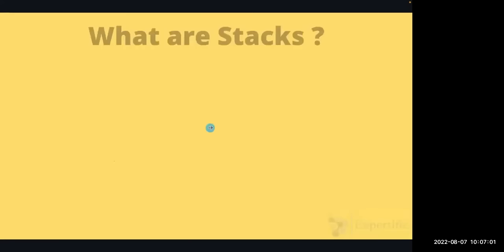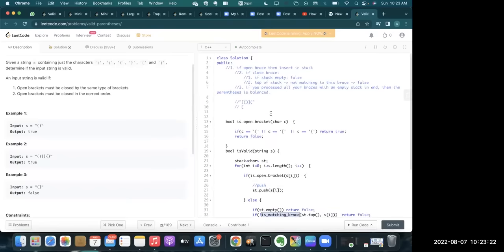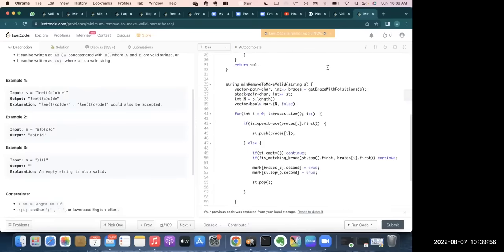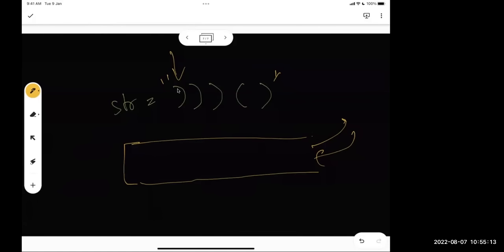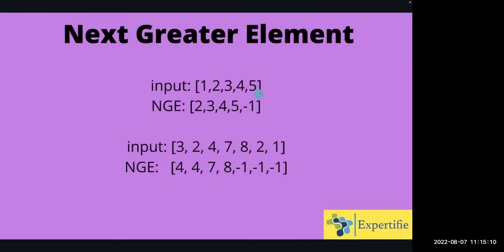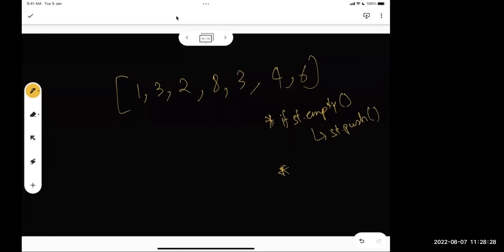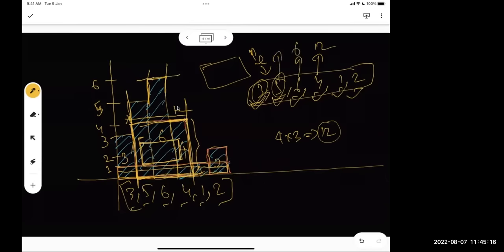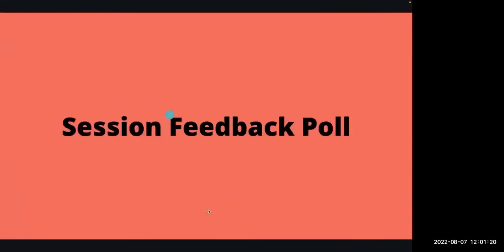DSA Interview Problem Series understanding Stacks | Easy Explanation | Youtube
This video takes you through the basics of Stacks, which is a frequently asked interview question. This video starts from basics and goes till the advanced level of questions asked at top tech company interviews. There is also hands-on live problem solving in this video.

Expertifie is a company focused on helping you land your dream job. At Expertifie we have live classes with engineers from Google and Microsoft. We also have self paced courses that have already helped thousands of students get to their dream companies.